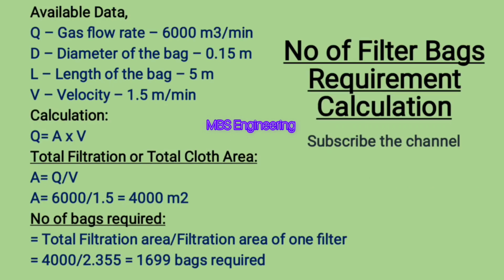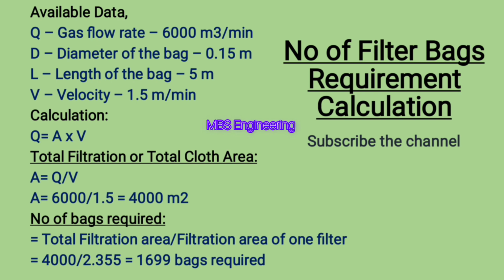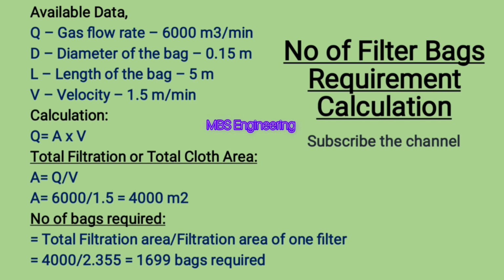Number of Filter Bags Requirement Calculation